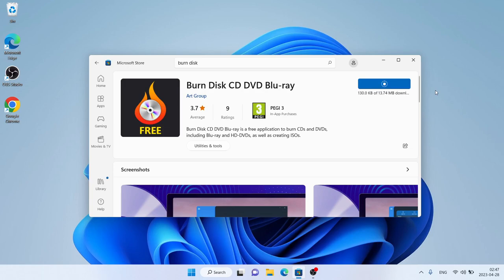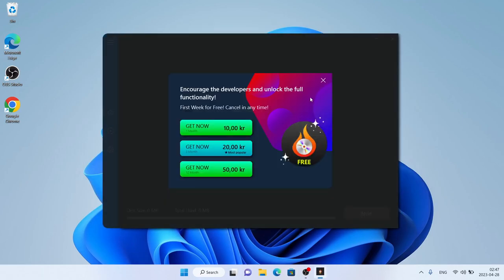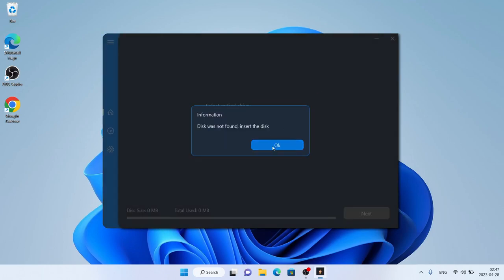How to Download and Install Burn Disk For Windows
Burn Disk CD DVD Blu-ray is a free application to burn CDs and DVDs, including Blu-ray and HD-DVDs, as well as creating ISOs.

Burn Disk CD DVD Blu-ray is a convenient tool for creating CDs, DVDs, and Blu-ray discs from all kinds of files on your computer as quickly and easily as possible.

Burn Disk CD DVD Blu-ray software is the best CD burning windows 10 as it is fully compatible with the Windows 10/11 operating system.

The program comes with a huge variety of supported formats for burning any type of disk.

It is easiest to use so you won’t need to spend lots of time to understand about using the software for burning your CD’s.

The program is fully compatible with burning CDs, DVDs, and Blu-ray disks with ease.